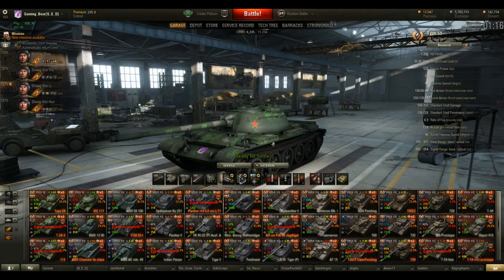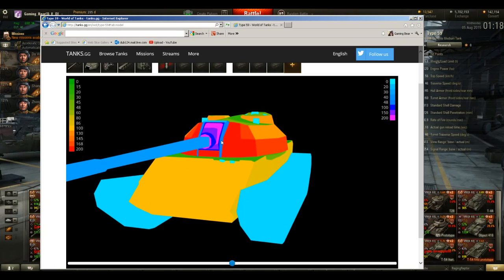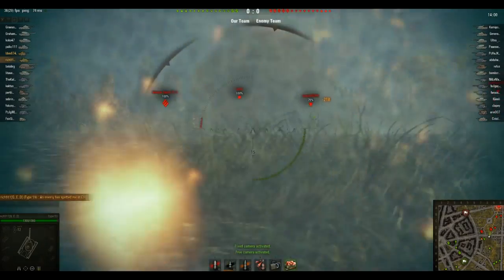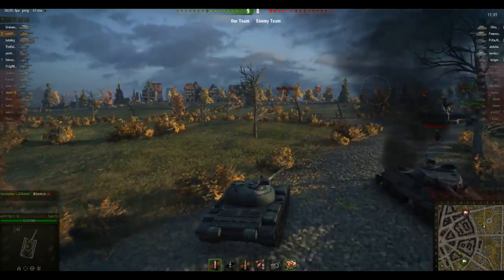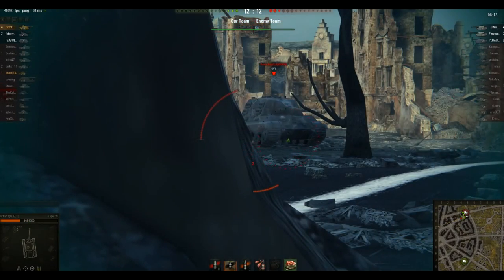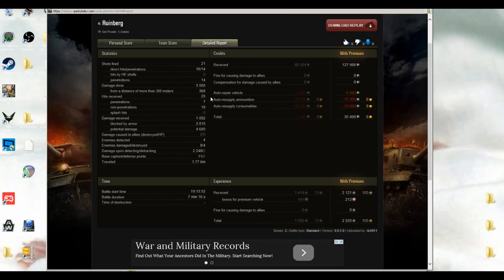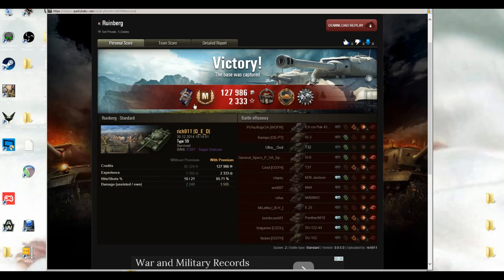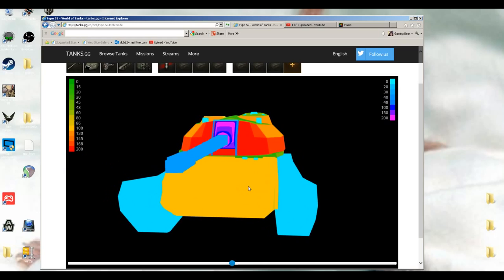World of Tanks Type 59 how to get a Mastery and Review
How to get a mastery in the Type 59 & to kill one if you need to!